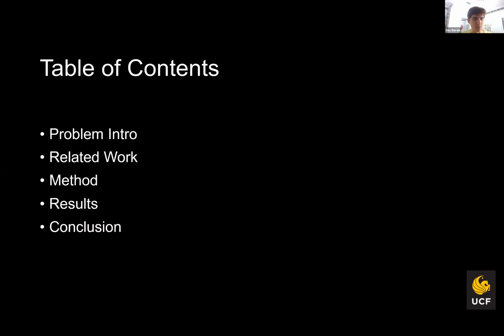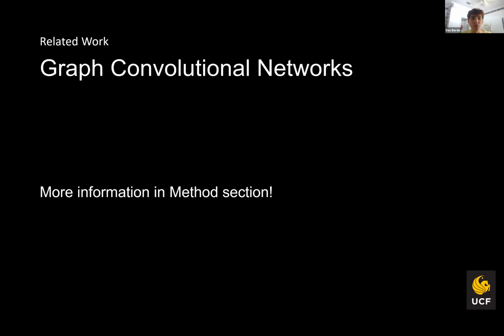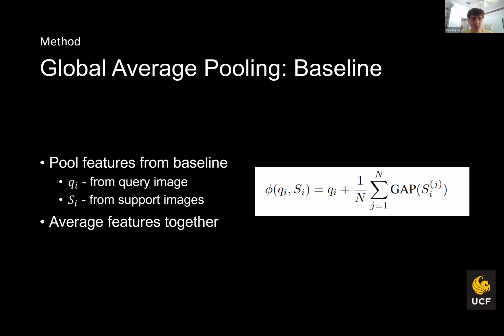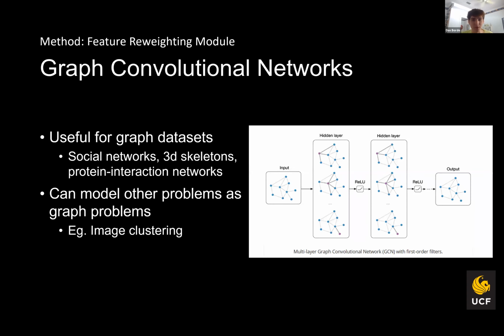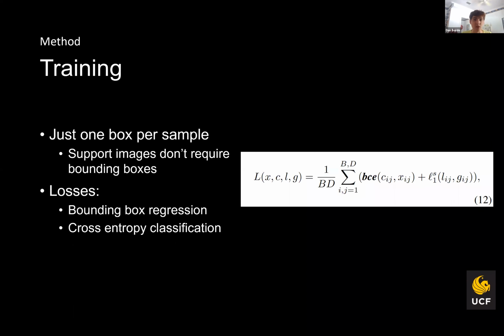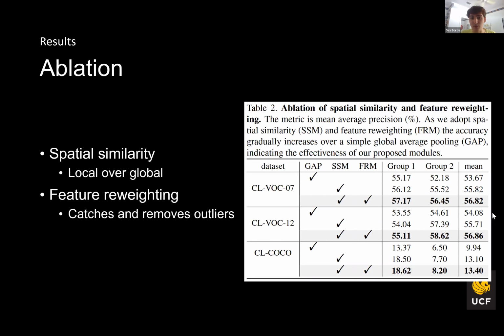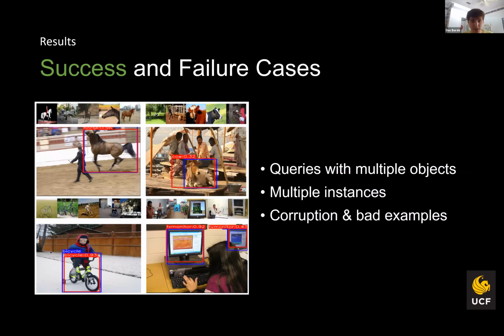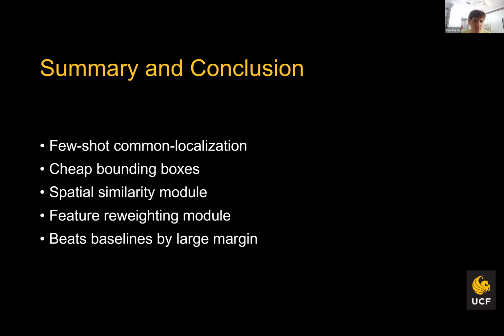SILCO: Show a Few Images, Localize the Common Object